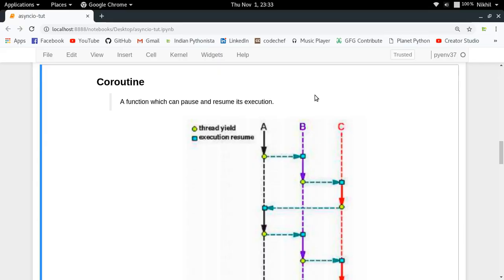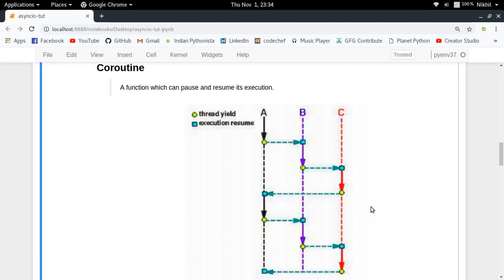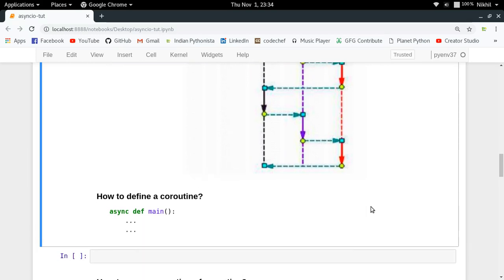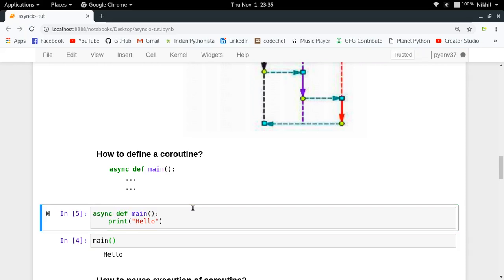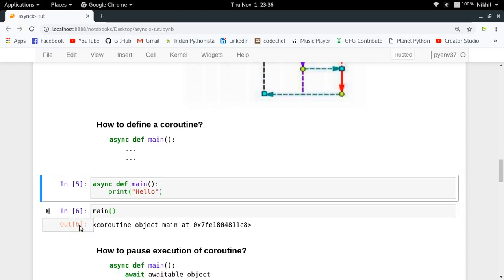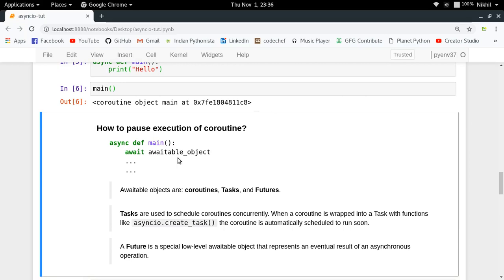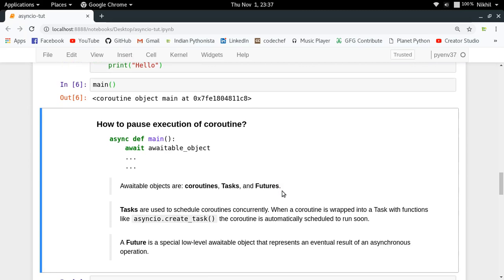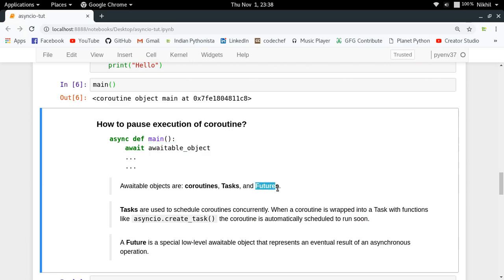Coroutines in Python (async/await)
Welcome to the second video of my series on Concurrent Programming in Python!
This video explains the concept of coroutines in Python.